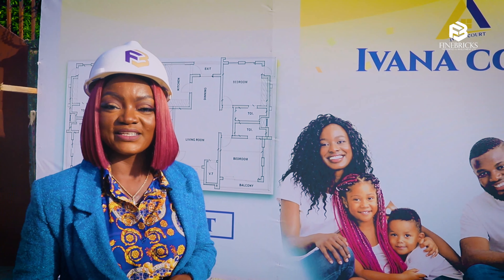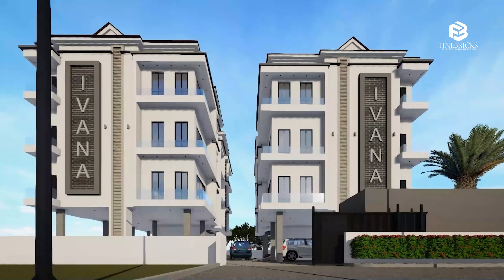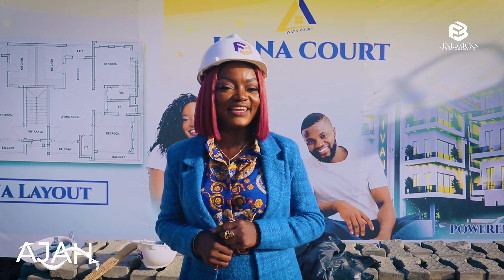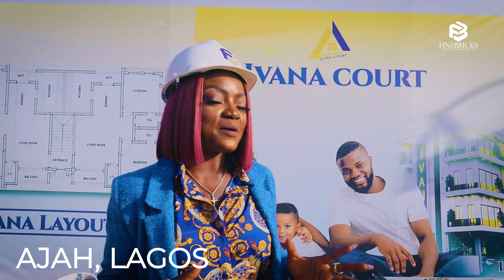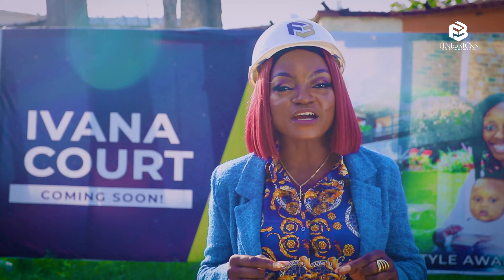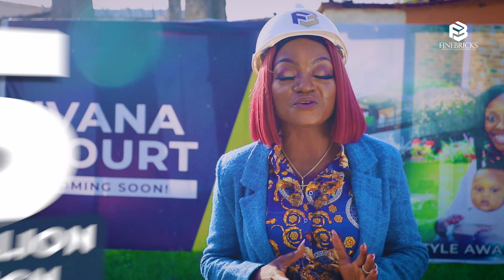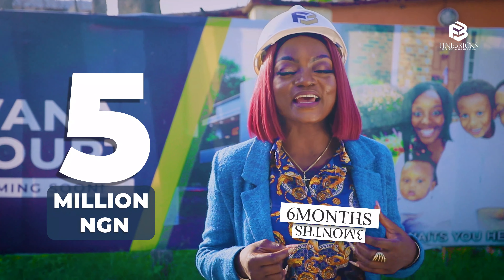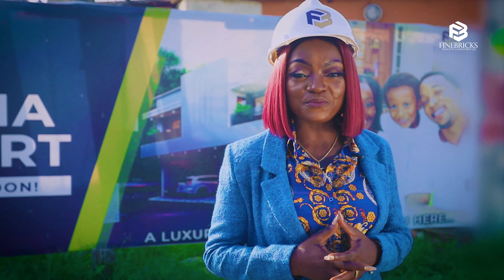Discover the stylish comfort of Ivana Court: 2-Bedroom Apartment living at its finest!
Experience the future of luxurious living at Ivana Court: Offplan 2-Bedroom Apartments, where sophistication meets innovation!"